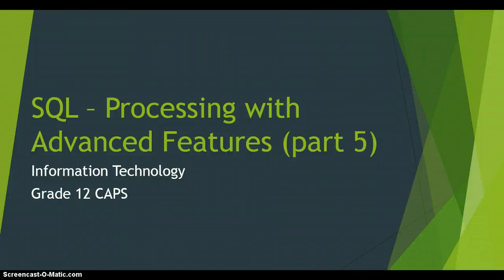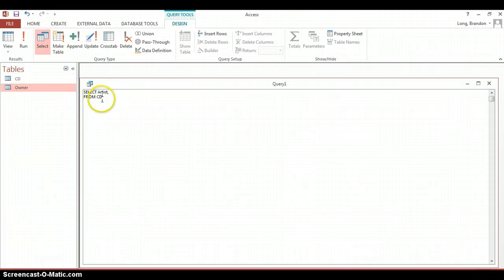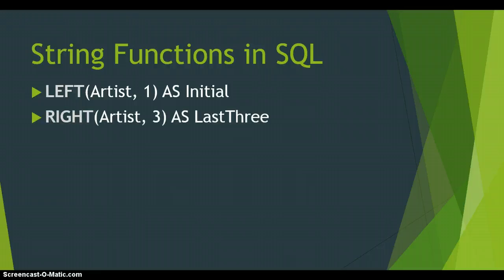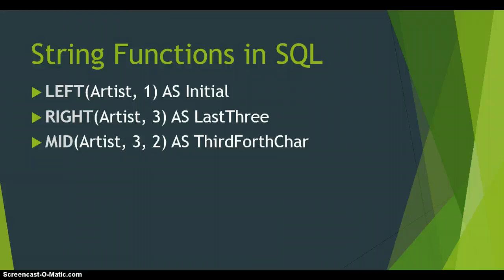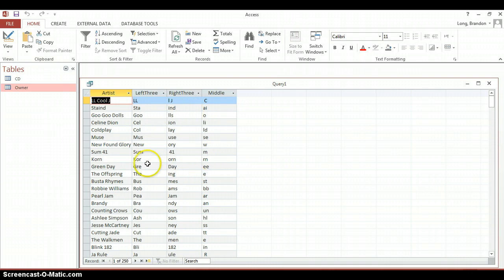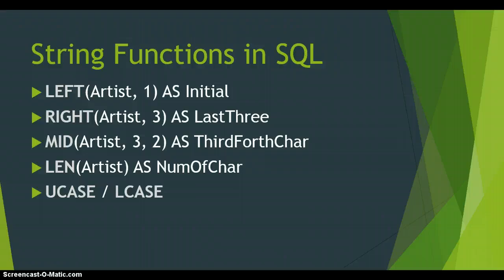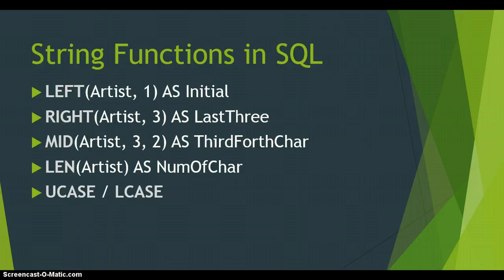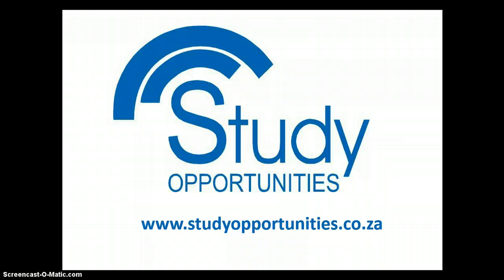SQL Advanced - SELECT queries (part 5)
Video showing more advanced features of a SELECT query in SQL focusing mainly string functions that allow you to manipulate and extract parts of strings.